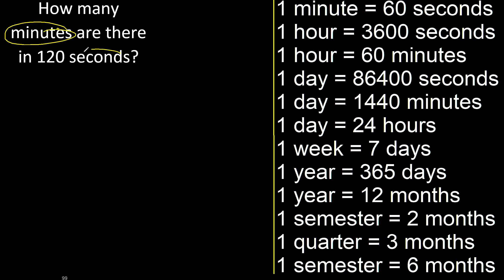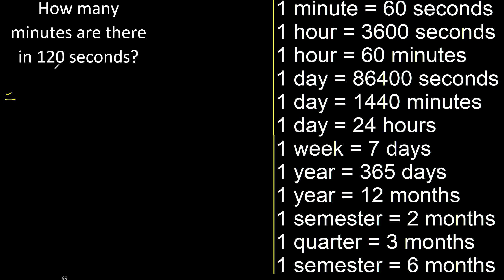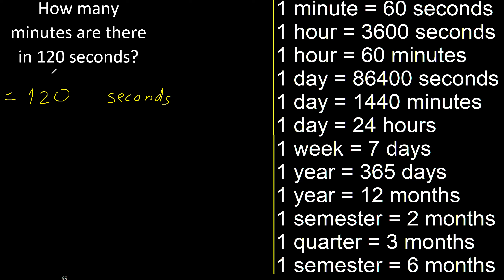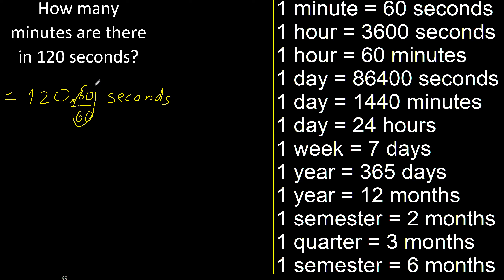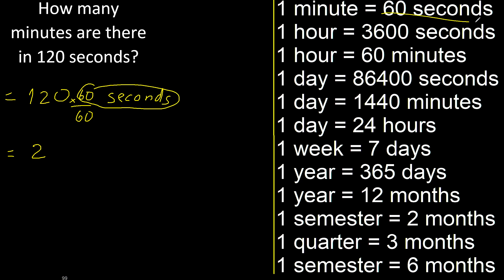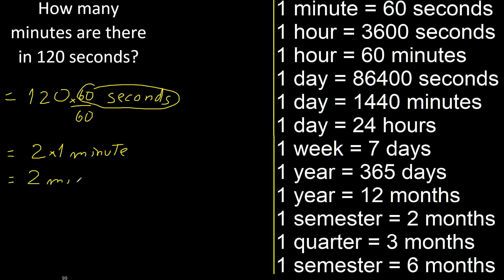How many minutes are there in 120 seconds?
Convert time measurement units
what part of the time is
seconds minutes hours days weeks years bimeters quarters m316